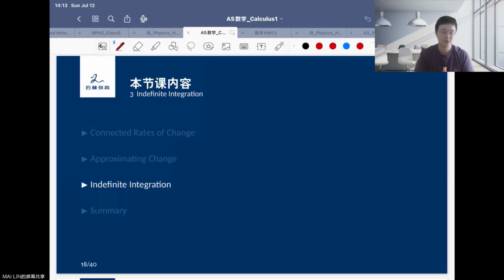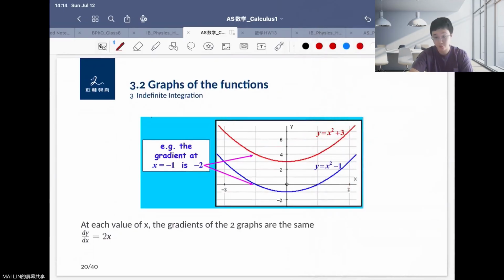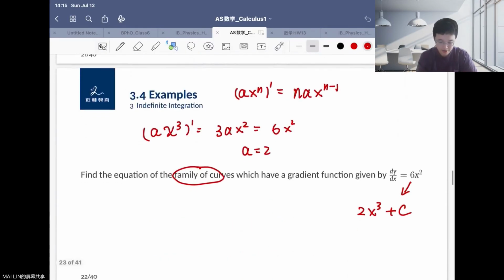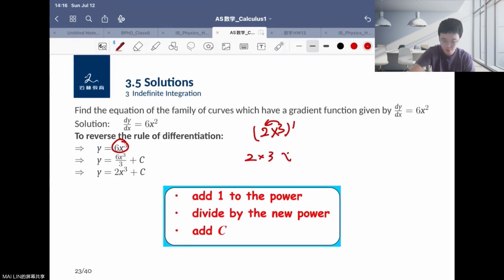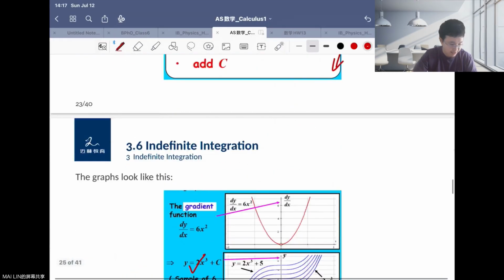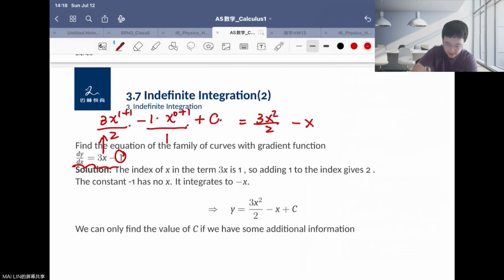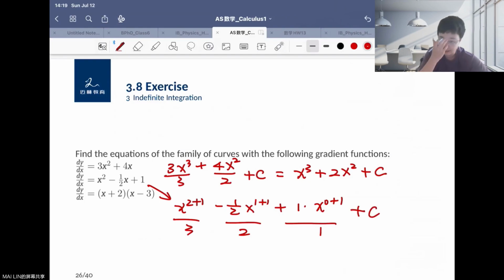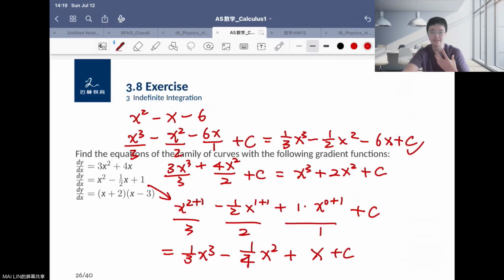A-Level AS Maths P1 | Indefinite Integration Basics Explained Clearly | From Zero to A★ with Mai Lin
In this lesson, we begin one of the most important chapters in AS Pure Mathematics 1 — Indefinite Integration.

Integration is the reverse process of differentiation and forms one of the two major pillars of calculus. Many students can differentiate confidently but find integration more challenging because they are unsure which integration rule to apply or forget the constant of integration.

This video introduces indefinite integration from first principles, helping you understand why integration works, how it relates to differentiation, and how to solve AS Maths P1 integration questions with confidence.

What You'll Learn:
What indefinite integration is
Understanding integration as the reverse of differentiation
The meaning of an antiderivative
Integration notation
The power rule for integration
Integrating polynomial functions
Checking answers by differentiation
Common AS Maths P1 integration mistakes
Fast techniques for basic integration questions
Mai Lin's Tip:

Always remember:

Differentiate → Power decreases by 1

Integrate → Power increases by 1

And never forget:

Every indefinite integral must include the constant of integration, +C.

Missing +C is one of the easiest ways to lose marks in the exam.

Why This Matters:

Indefinite Integration is one of the core topics in A-Level AS Mathematics P1 and is essential for:

Calculus
Antiderivatives
Differential Equations
Definite Integration
Area Under Curves
Mathematical Modelling
Advanced A2 Mathematics

Mastering this topic provides the foundation for every integration chapter later in the A-Level Mathematics syllabus.

On the website, you will find:

Self-developed materials for IGCSE, A-Level, IB, AP, and local curricula from different regions
Original course materials and structured study notes
Topic-based practice questions
Classified past paper questions organised by topic
Complete past papers from previous years
Continuously updated learning content for international and local curricula

Designed to help students move from basic understanding to A★ performance through a structured and systematic learning journey.

✅ Private Candidates

Indefinite Integration is one of the most important calculus topics because it introduces students to the reverse process of differentiation.

Students who master this topic can:

✔ Integrate polynomial functions confidently

✔ Apply the power rule correctly

✔ Remember the constant of integration (+C)

✔ Verify answers by differentiating

✔ Build a strong foundation for definite integration, area under curves, differential equations, and A2 Calculus

This chapter is the gateway to the entire Integration section of A-Level Mathematics and is essential for achieving an A or A★ in AS Pure Mathematics.